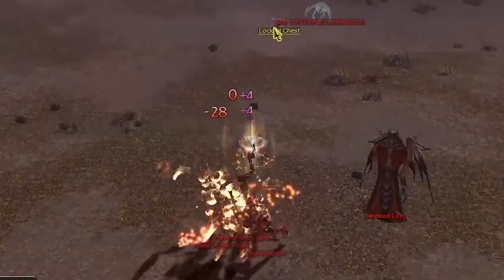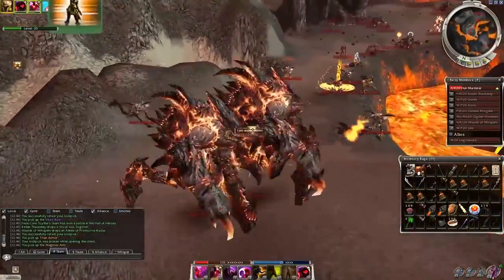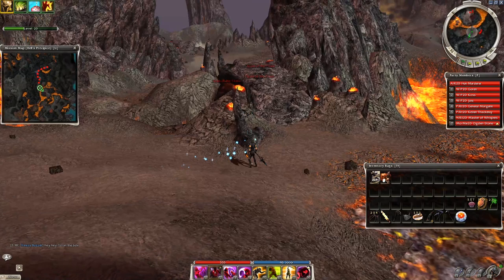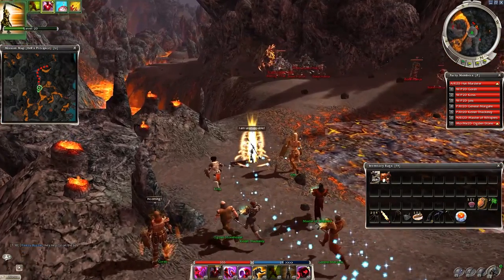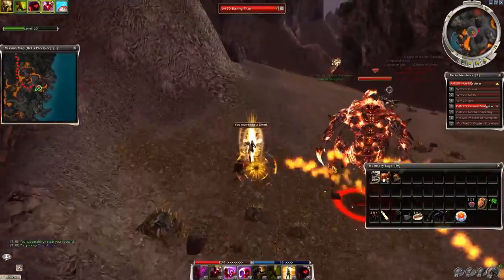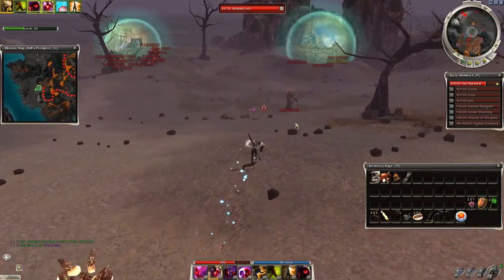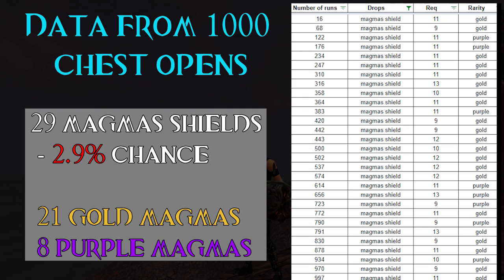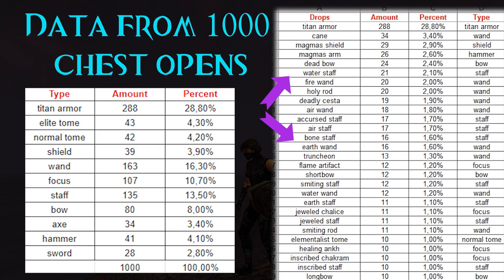Chest Running #1 Hell's Precipise [Guild Wars] - 1000 chests data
Hi!

This is the 1st of the series, Hell's Precipise. Magmas Shields and Raven Staves are the main dishes here. Get those q9 magmas! Good luck guys :)

---Timestamps---
0:00 Intro
0:18 Magmas Shields drops
0:35  A valuable magmas shield
0:45 General informations
1:02 How to deal with 2 burning titans
1:14 Gear
1:32 Heroes builds (only meatshields)
1:46 Full run
4:20 Data from 1000 chests
5:44 Summarized data

Drops from 1000 chests:
armor 288
cane 34
magmas shield 29
magmas arm 26
dead bow 24
water staff 21
fire wand 20
holy rod 20
deadly cesta 19
air wand 18
accursed staff 17
air staff 17
bone staff 16
earth wand 15
truncheon 13
shortbow 12
smiting staff 12
flame artifact 12
water wand 12
earth staff 11
smiting rod 11
jeweled chalice 11
jeweled staff 11
elementalist tome 10
healing ankh 10
longbow 10
inscribed chakram 10
inscribed staff 10
storm artifact 10
sephis axe 9
holy staff 9
grim cesta 9
fire staff 9
necromancer tome 9
composite bow 9
elite necromancer tome 9
elite ranger tome 8
elite warrior tome 8
accursed icon 8
elite elementalist tome 8
ranger tome 8
frost artifact 8
great axe 7
feathered longbow 7
elite mesmer tome 7
earth scroll 7
warrior tome 7
mesmer tome 7
battlepick 7
spiked axe 7
half moon 7
idol 6
flamberge 6
jeweled chakram 6
flatbow 6
protective icon 6
recurve bow 5
falchion 5
foehammer 5
wingblade sword 5
divine symbol 4
fiery dragon sword 4
elite monk tome 3
tall shield 3
reinforced buckler 3
gladius 3
war hammer 2
twin hammer 2
ram's hammer 2
raven staff 2
war axe 2
cleaver 2
defender 2
break hammer 2
fellblade  2
skeleton shield 1
ornate buckler 1
long sword 1
righteous maul 1
fellblade 1
monk tome 1
spatha 1
runic hammer 1
eart wand 1